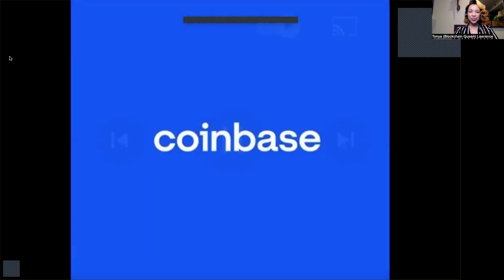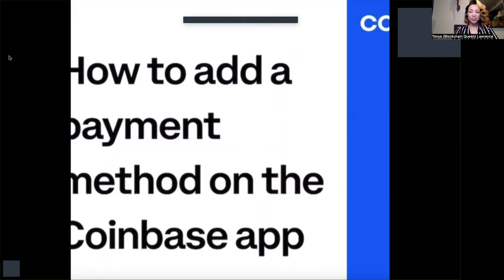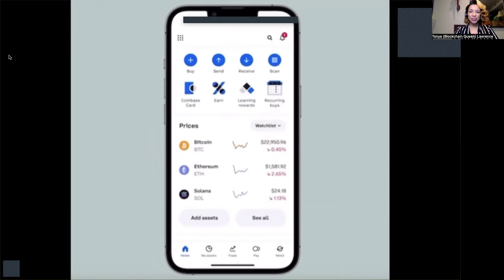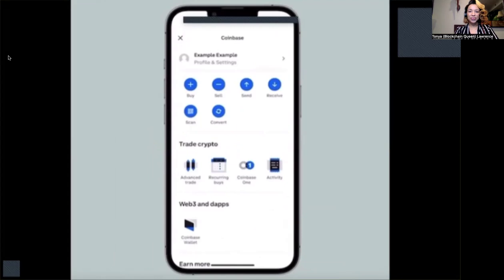How to add a Payment Method to Coinbase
**Welcome to Blockchain Queen 👑**
Are you ready to take control of your financial future through cryptocurrency? My channel is here to make crypto simple, accessible, and actionable for everyone, especially if you are looking for expert guidance.

Whether you're new to crypto or want a step-by-step guide to confidently buy, secure, and grow your portfolio, you've come to the right place. Here's what you can expect:

- **Beginner-Friendly Tutorials:** Learn the basics of Bitcoin, blockchain, and cryptocurrency investing.
- **Step-by-Step Guidance:** From wallet setup to portfolio building, I’ll walk you through the process.
- **1-on-1 Coaching:** Need personalized help? I offer private coaching to help you reach your goals.
- **Self-Paced Courses:** Enroll in my online courses designed to fit your schedule and learning style.
- **Executive Experience:** For those looking for a premium, fully customizable coaching package to fast-track their success.

👉 Ready to take the next step?

Let’s build your crypto confidence and create lasting financial empowerment together! 🚀👑

💬 Have a question or topic you’d like me to cover?